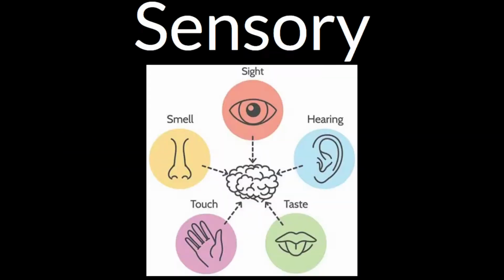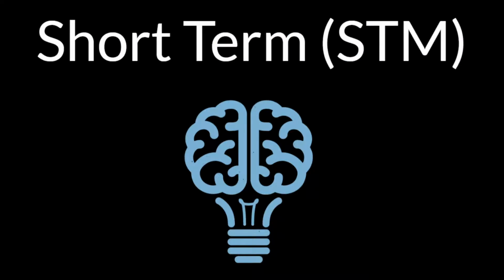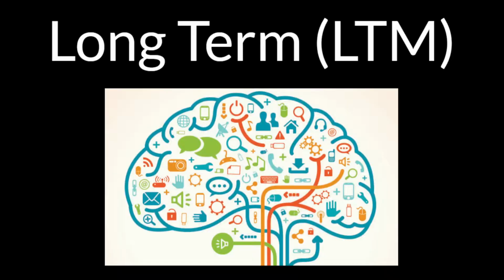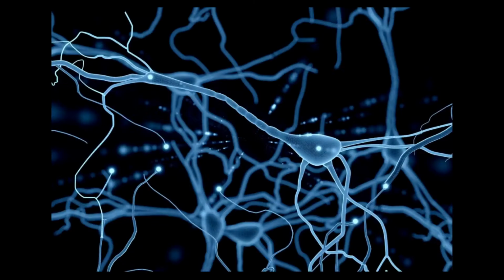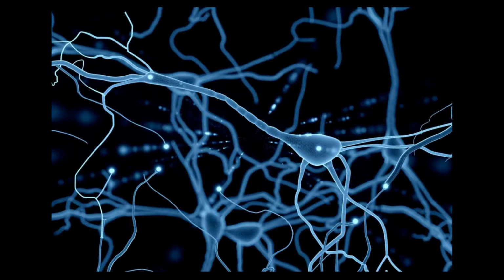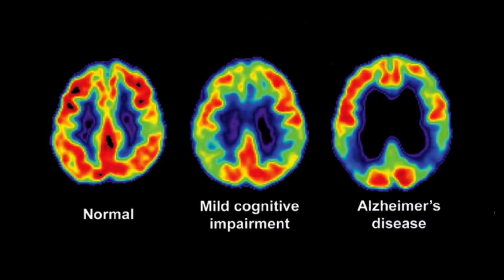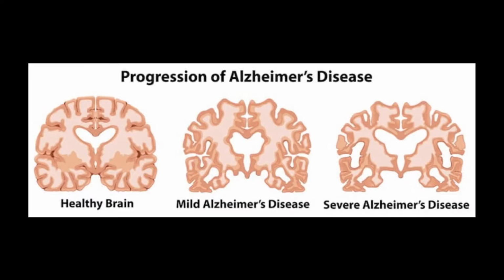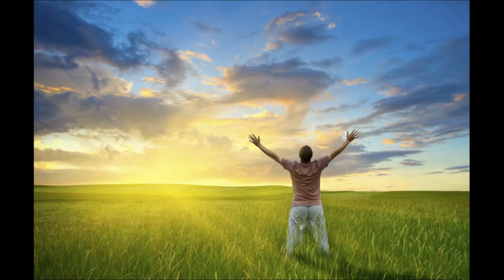Memory Explained In Under 128 Seconds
This is Memory Explained In Under 128 Seconds. Ever wondered why you remember things? This is why.

*Clarification: The fact about neurons firing 25,000 times over the course of the video was in reference to their speed (around 200 times per second). Not all of the neurons in your brain fire at once. If that would happen you'd probably explode or something.